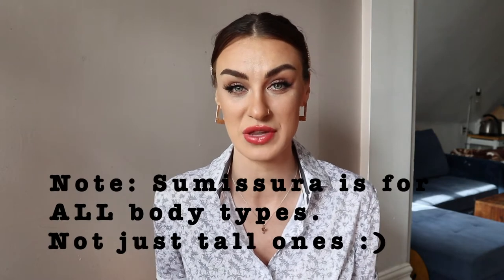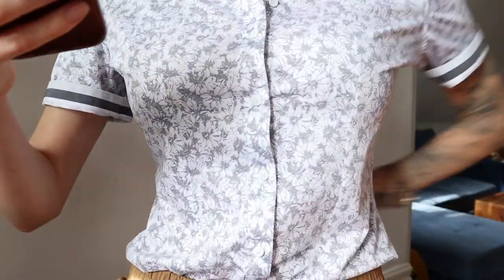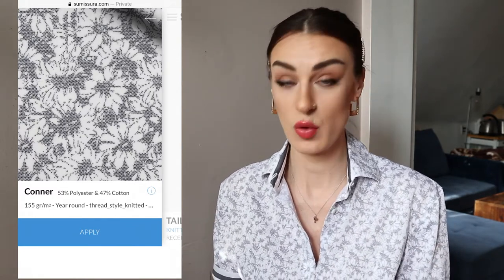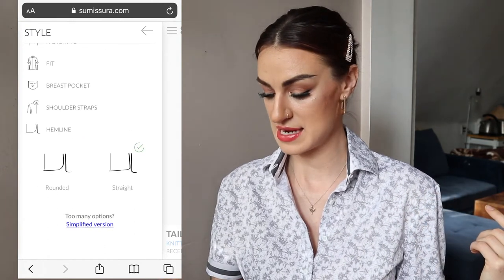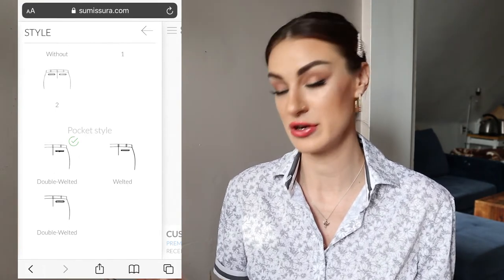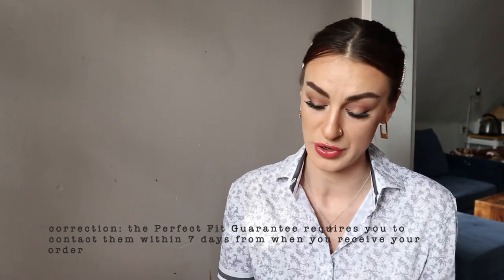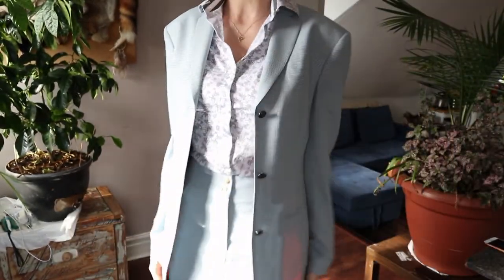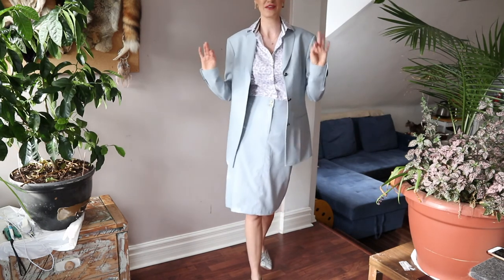SHOPPING [TALL] || One Suit, Three Ways - Sumissura Spring 2021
For anyone looking for their own custom-tailored piece (not tall specific!), through the Sumissura referral program, I can send you $25 off of your first purchase using my referral